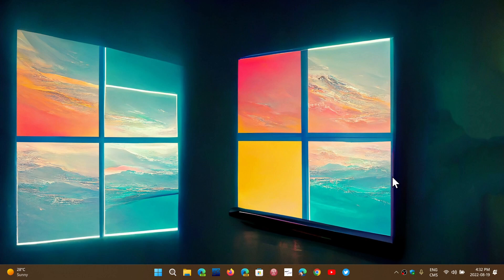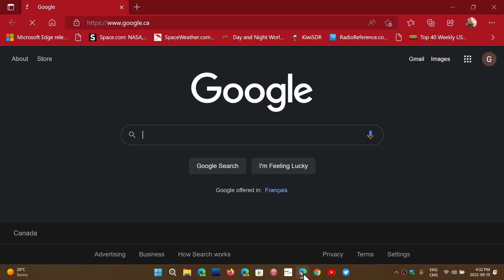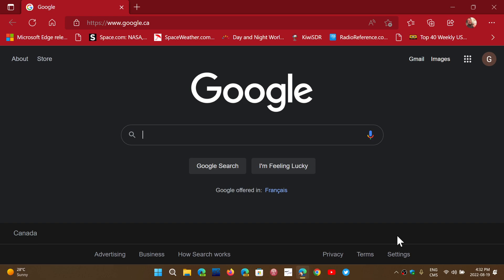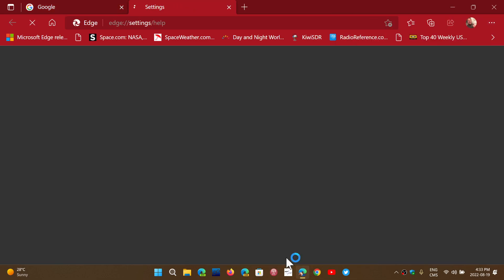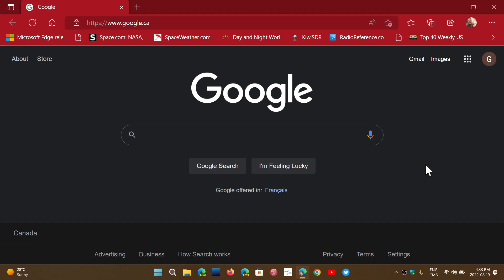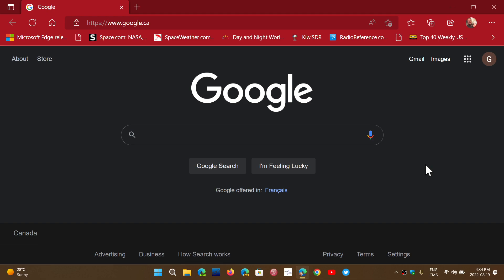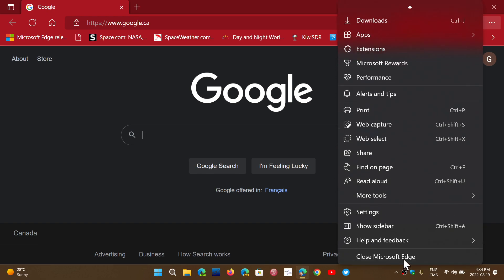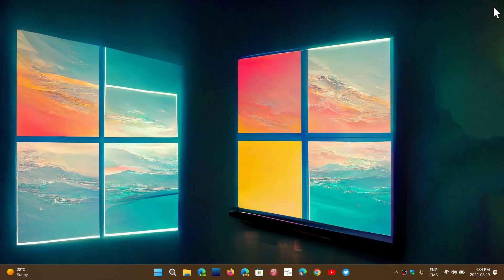IMPORTANT Microsoft Edge Browser security updates Zero day flaw and critical flaw fixed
Very important security update for the Microsoft Edge browser